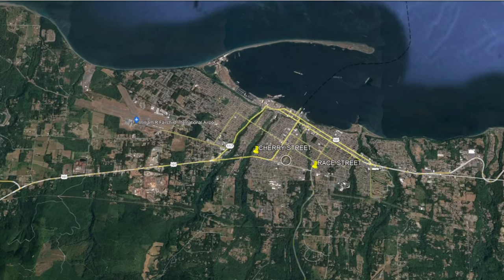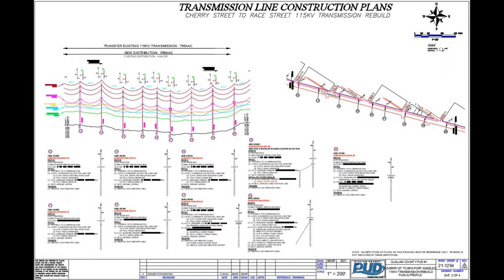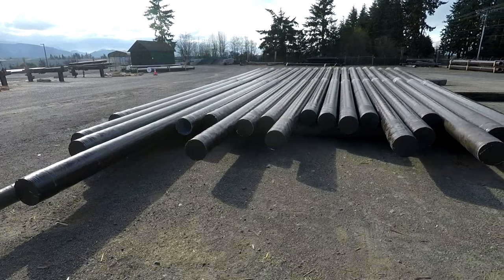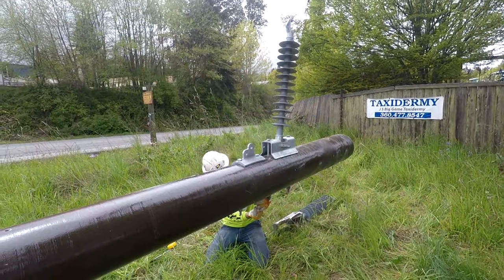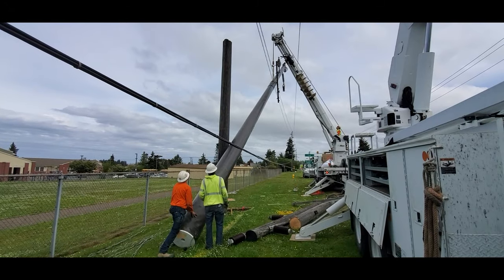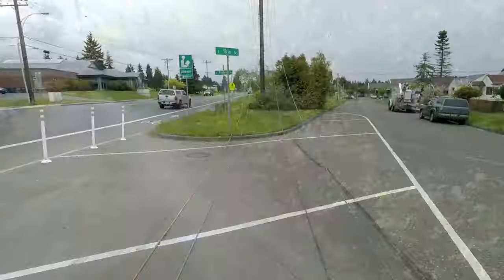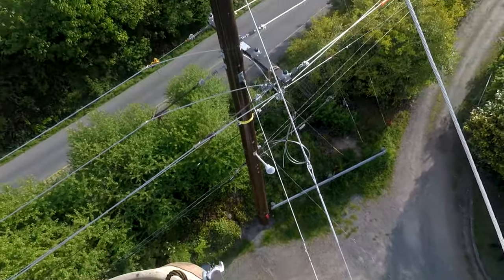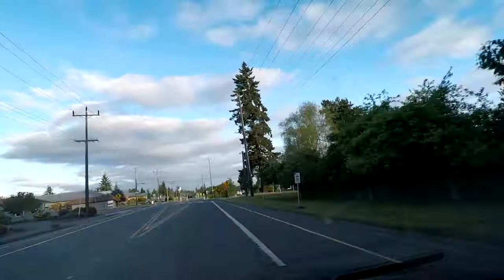Cherry St to Race St Transmission Rebuild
A short video documenting the design and construction of a project to replace Transmission poles in Port Angeles Washington.